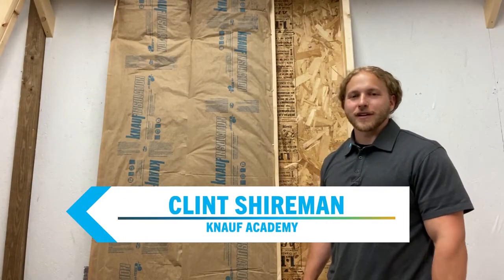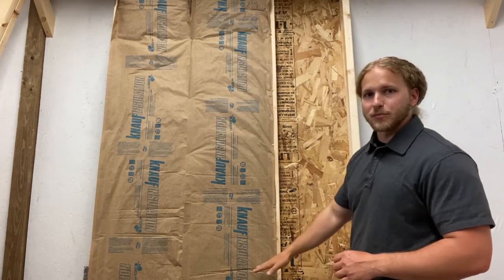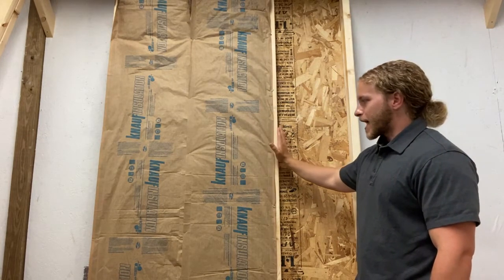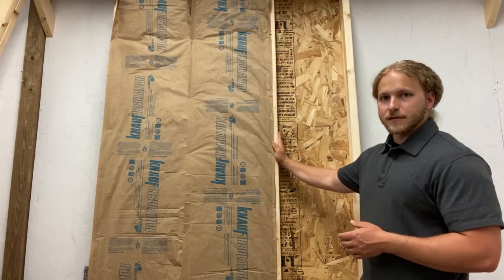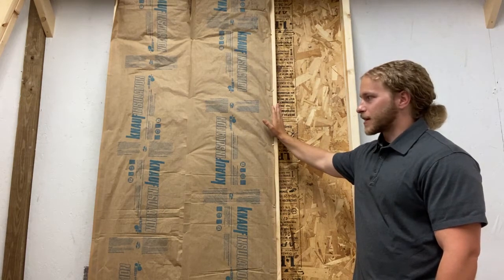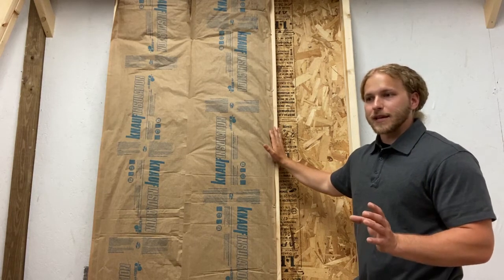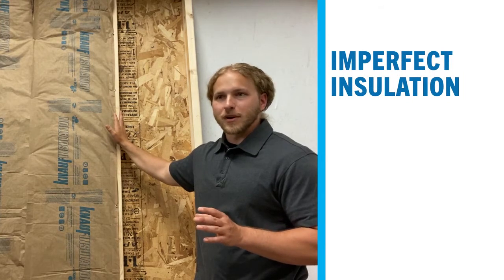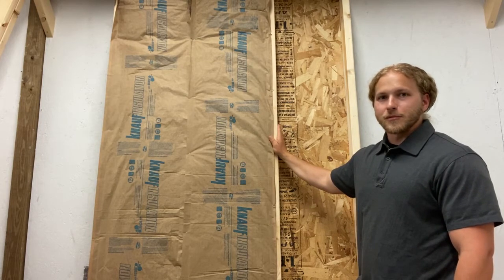Tips & Tricks: Why Getting Insulation Right Is So Important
Whether building or remodeling, you have one chance to get insulation right. Knauf's Clint Shireman breaks down the energy loss and additional costs that result from imperfect insulation.

Learn more about why fiberglass insulation is the smart choice to make spaces more comfortable and energy-efficient